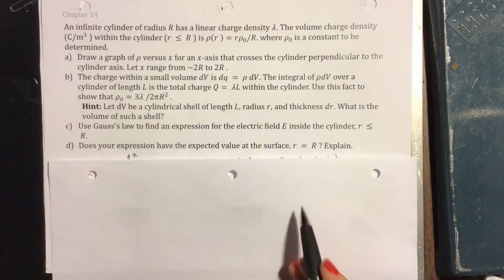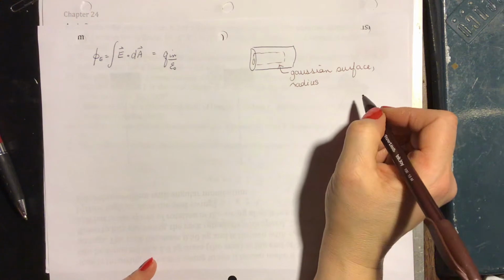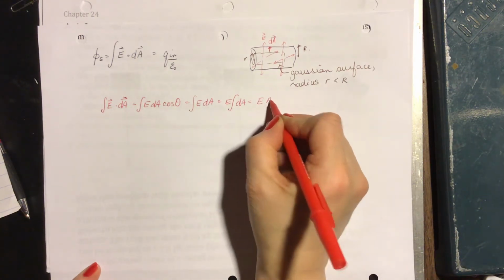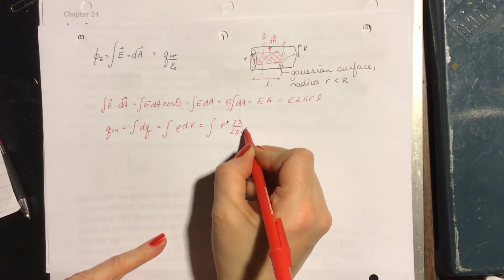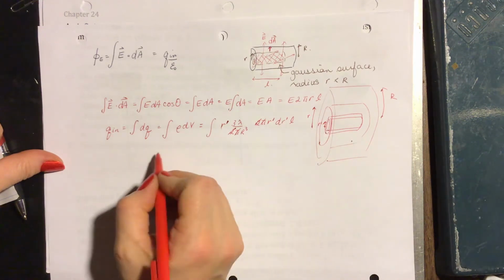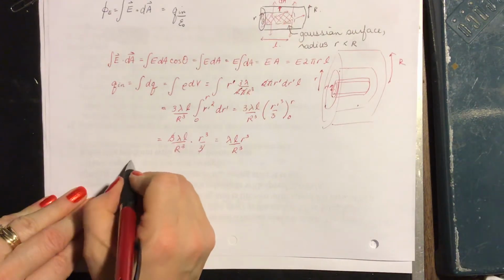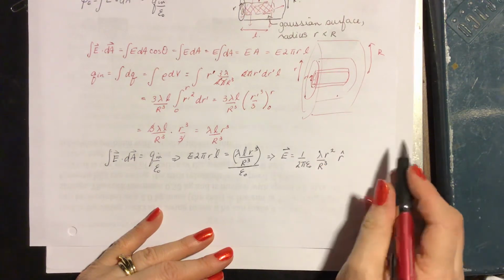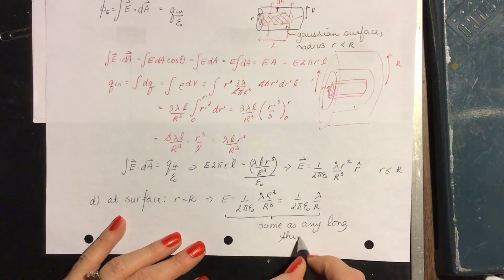P2055: electric flux, infinite cylinder with no uniform charge distribution (3/3)